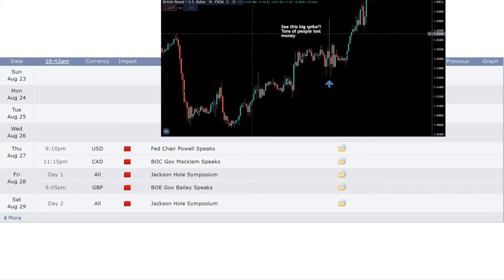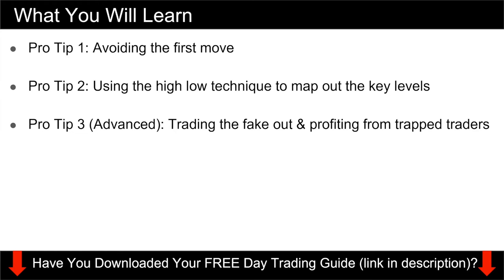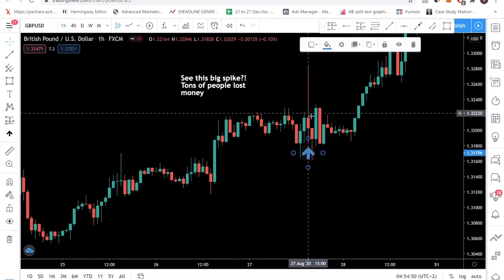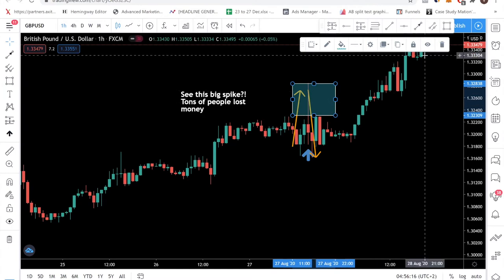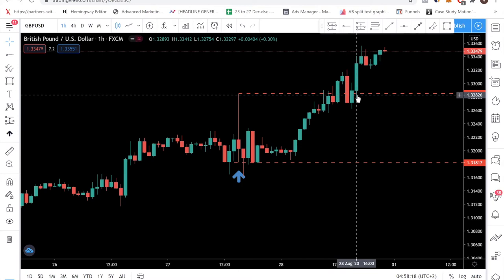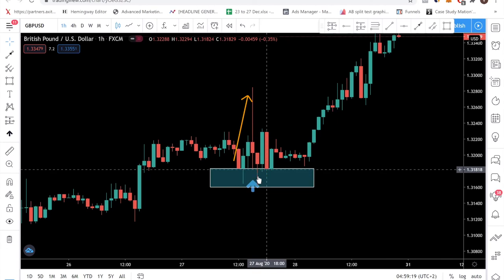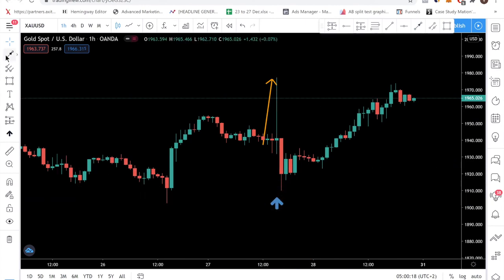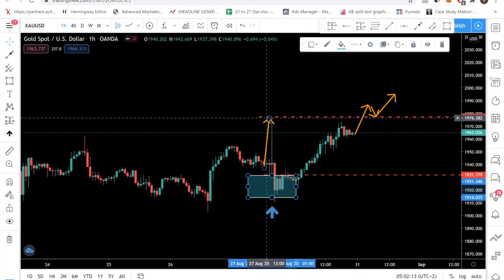Forex Tips: How to Use Forex News As Part of Your Trading Strategy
In this forex trading tutorial video, I give you 3 pro forex tips to integrate news into your trading strategy. The forex market went crazy this week with tons conferences and jackson hole. And if you MUST trade, these 3 pro forex tips will help you navigate the volatile price movements.